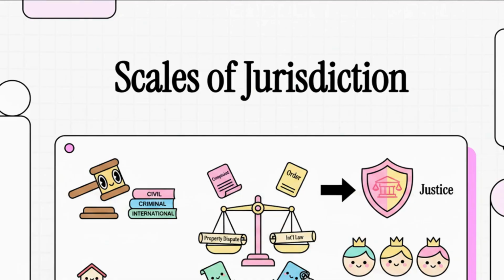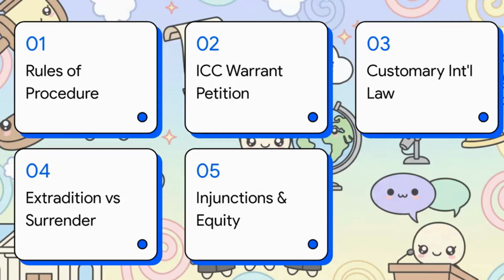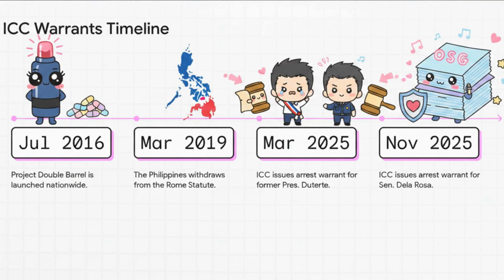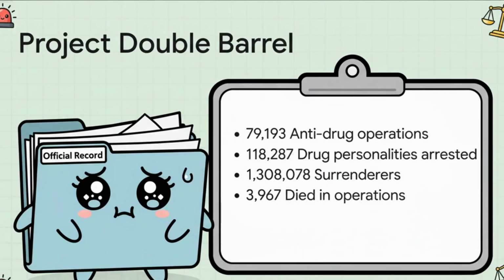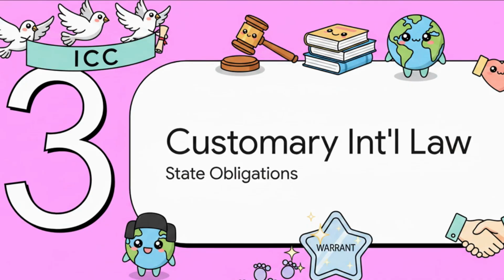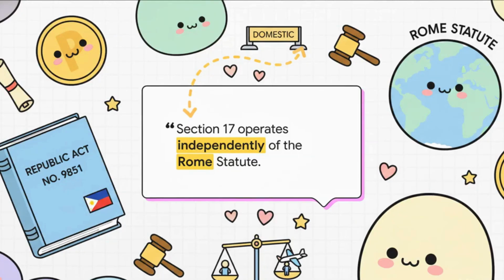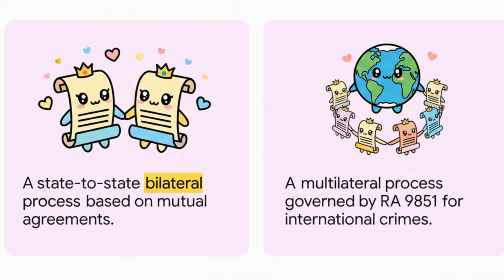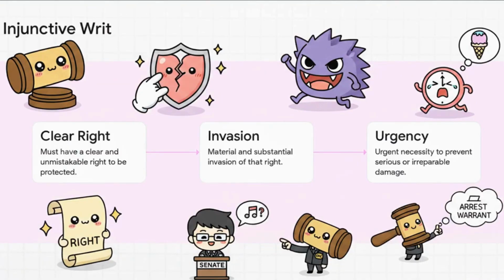Duterte & Dela Rosa v. Hon. Bersamin, et al. | G.R. No. 278747 | SOLGEN's COMMENT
What happens when a former president gets arrested under an international warrant — and his country isn't even a member of that court anymore?

On March 11, 2025, former President Rodrigo Roa Duterte was arrested and surrendered to the International Criminal Court in The Hague, facing charges of crimes against humanity connected to his administration's bloody war on drugs. But here's the legal twist: the Philippines had already withdrawn from the ICC years before.

That same day, Senator Ronald "Bato" dela Rosa — Duterte's first PNP Chief and closest ally — filed a Petition for Certiorari and Prohibition before the Philippine Supreme Court, docketed as G.R. No. 278747. The petition asks: Did Philippine officials commit grave abuse of discretion when they enforced an ICC warrant? Does the ICC still have jurisdiction over the Philippines after its withdrawal? And do Filipino citizens have a right to domestic judicial proceedings before being surrendered to an international court?

This video breaks down the legal doctrine behind the petition, the constitutional questions it raises, and what the Supreme Court's eventual ruling could mean — not just for Duterte and Dela Rosa, but for every Filipino and for the Philippines' relationship with international law.

This case will define how the Philippines handles international criminal law for generations. Do you think the Supreme Court should have the power to stop an ICC arrest? Drop your answer in the comments — let's talk about it. Every new video breaks down the decisions that shape this country.